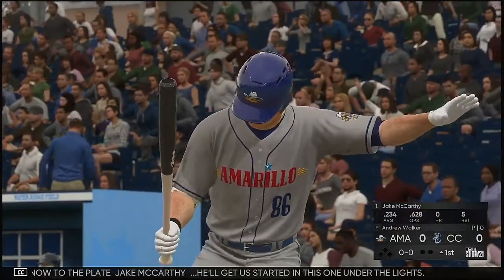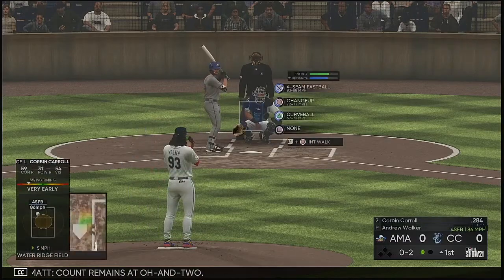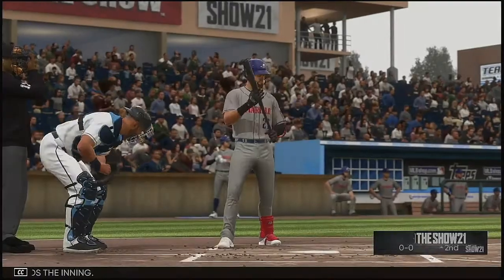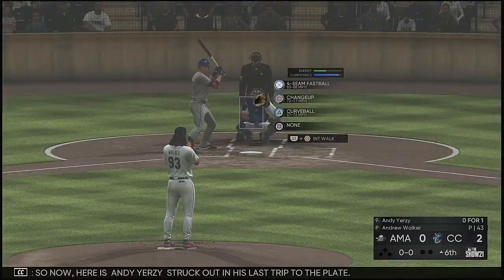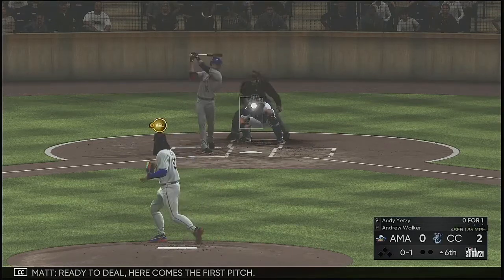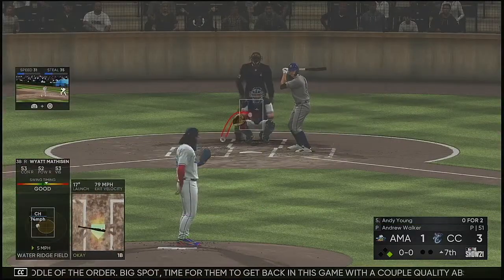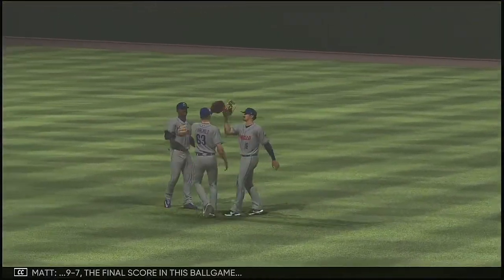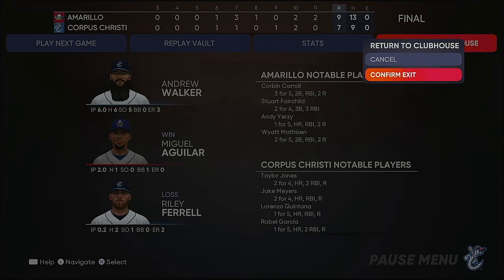MLB The Show 21 Andrew Walker RTTS Game 14 VS Amarillo Sod Poodles